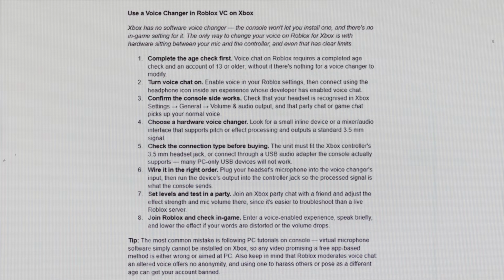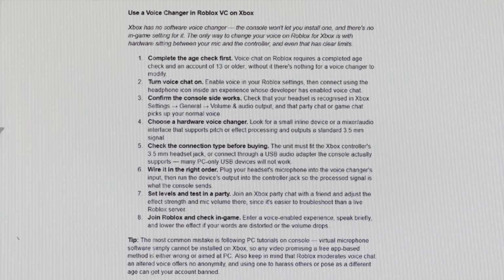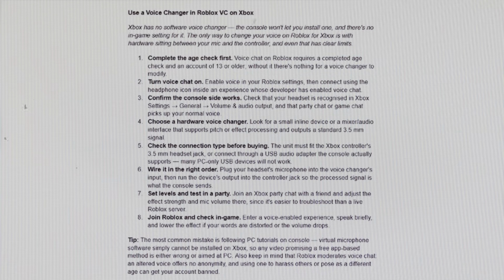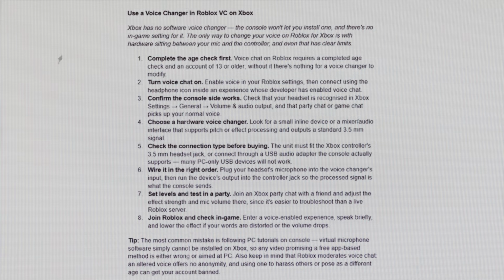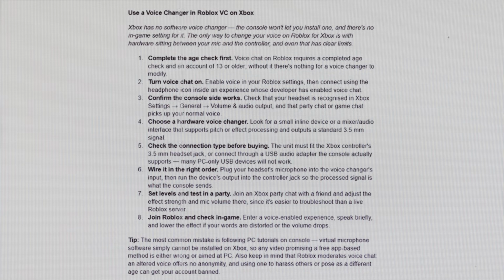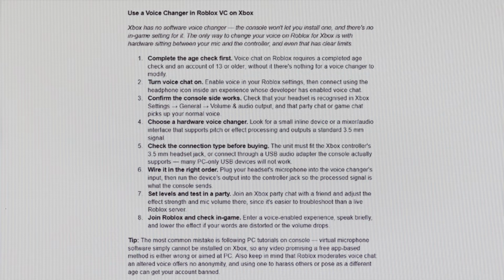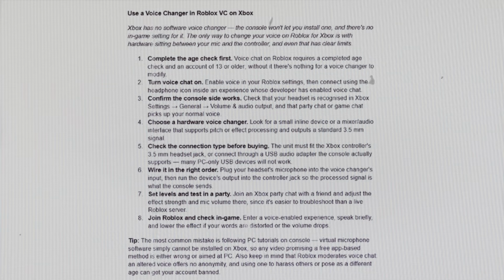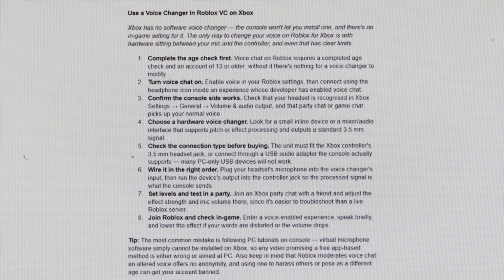How to Use Voice Changer in Roblox VC Xbox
In this video, I'll show you How to Change Your Voice in Roblox Voice Chat on Xbox. The method is very simple and clearly described in the video. Follow all of the steps & How to Make Your Voice Sound Different in Roblox VC Using Xbox.